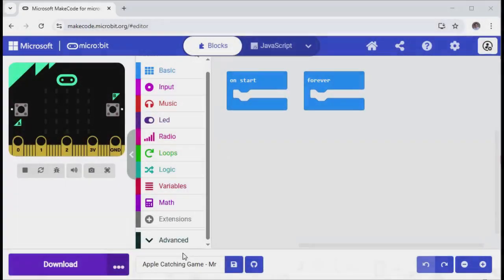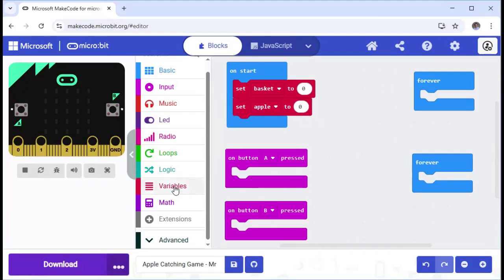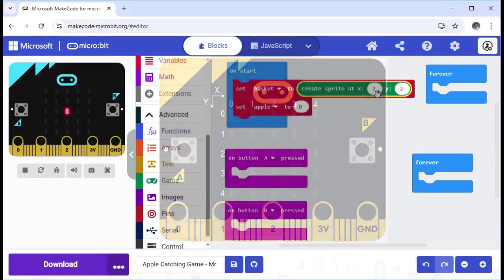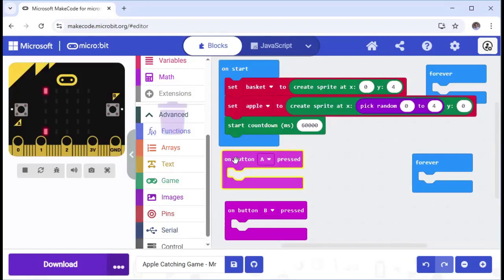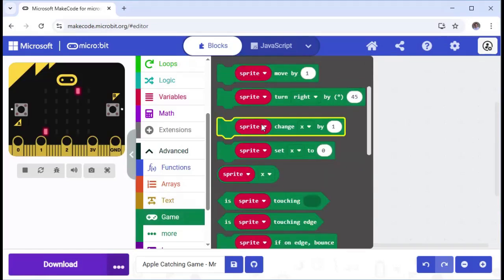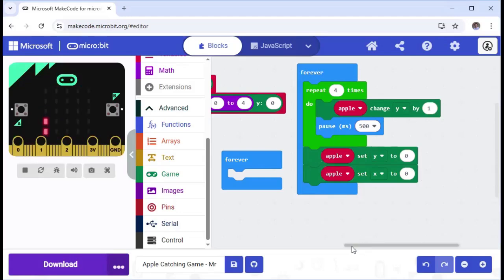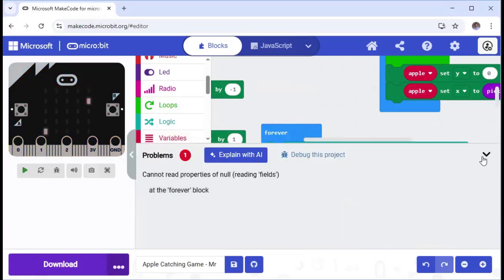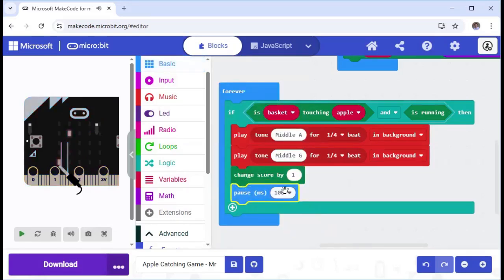How to play apple catcher with the micro:bit.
In this video I will show you how to create a game called apple catcher on the micro:bit. The aim of the game is to catch the falling 'apples' with your basket that moves left and right across the screen. You get a score for how many you catch within 60 seconds.